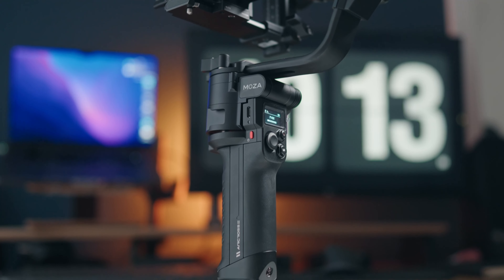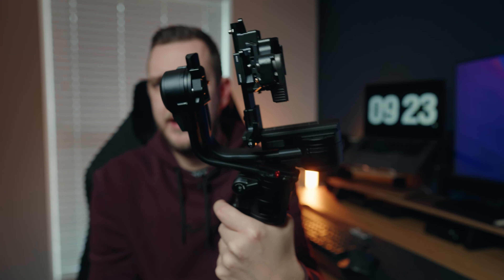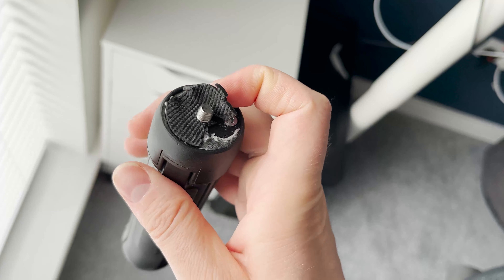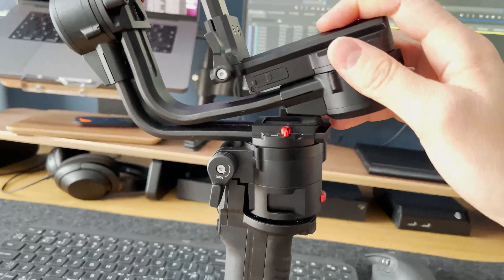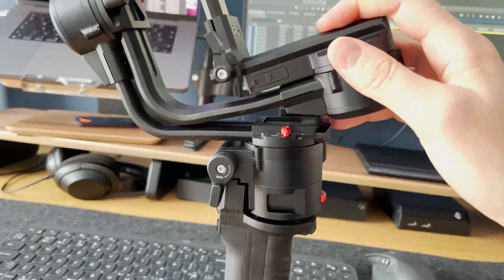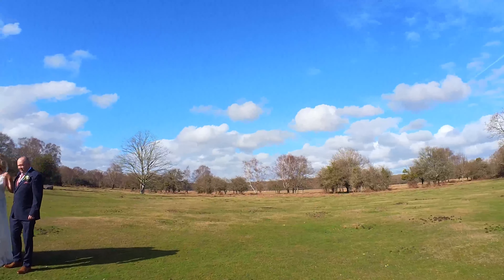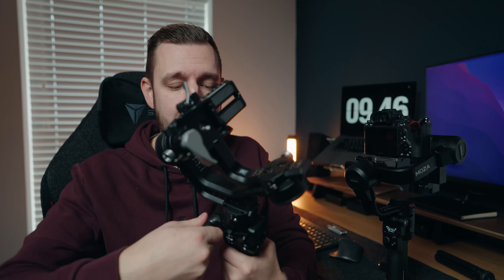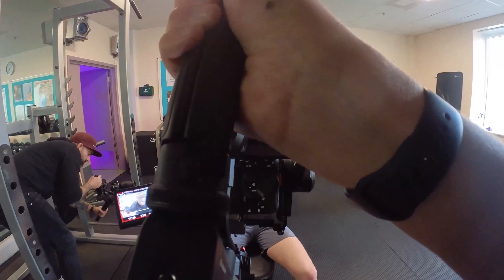Moza Aircross 3 Review - An ALMOST Perfect Portable Camera Gimbal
The Moza Aircross 3 is the successor to the Aircross 2. It's a small-medium size portable gimbal with a twist! It folds in half to reveal more tripod mounting points, allowing you to hold the gimbal in a few different ways including the underslung mode. But just how good is the gimbal?

Timecodes:
0:00 - Pre-Intro
0:11 - Intro
0:37 - Design and Build Quality
1:14 - Folding design
3:15 - Modes
4:13 - Stabilisation Tests
5:04 - Footage Review
5:45 - Conclusion
6:33 - Comparison with Weebill 2
7:16 - Comparison to Ronin SC-2

Cameras:
Sony a7iii (Perfect all round camera - I have 2!)
DJI Pocket 2 (Mini but Powerful camera)

Sound:
Rode Wireless Go (the best wireless audio for most people)